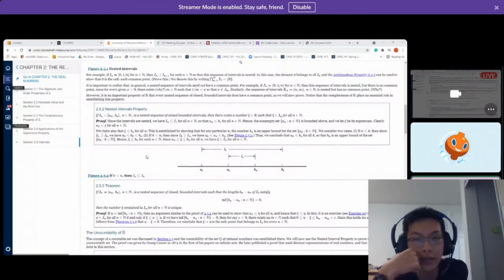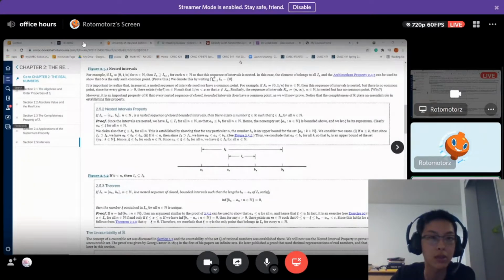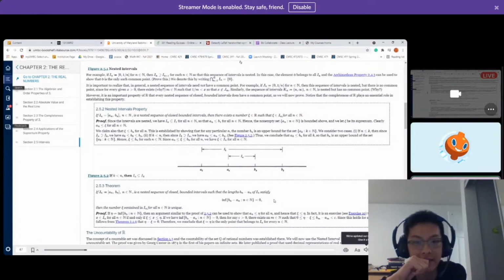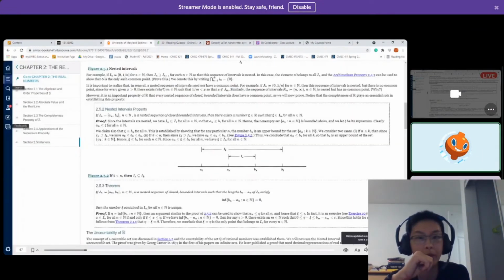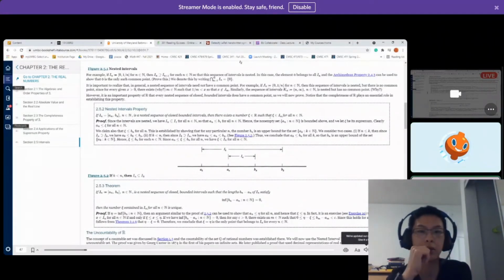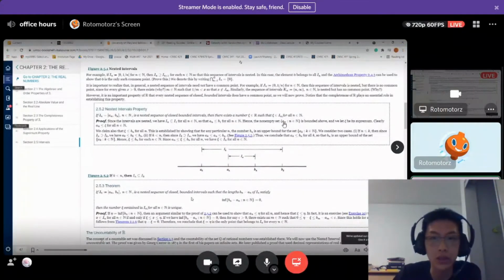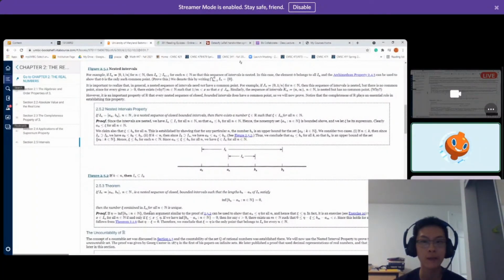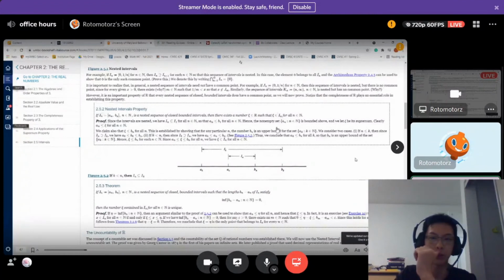An extended discussion of the Nested Interval Theorem: helping Rotomotorz with his homework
For a proof of the nested interval theorem and a description of the bisection method see my notes here

if you want math homework help consider tuning in to my twitch or joining my discord channel.